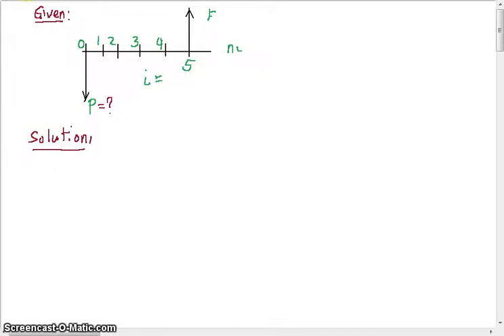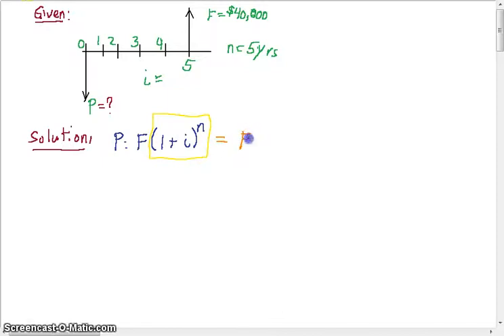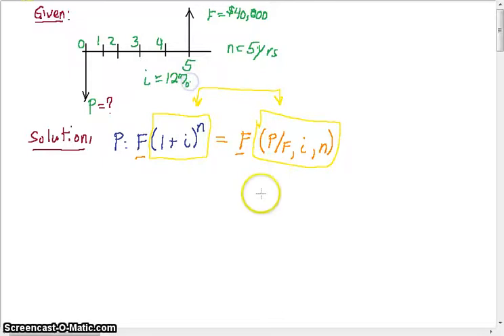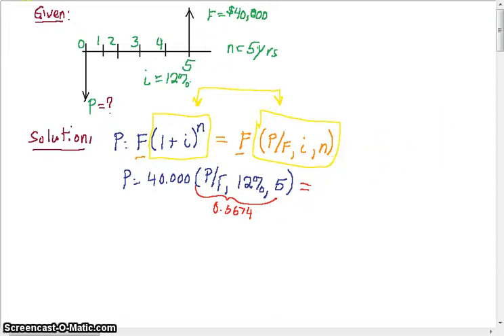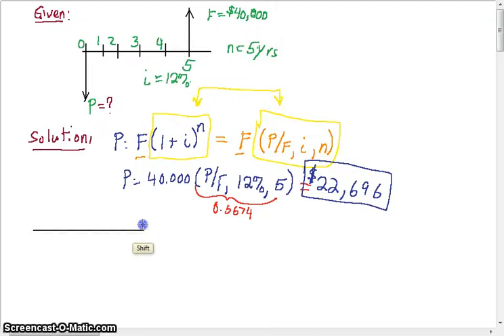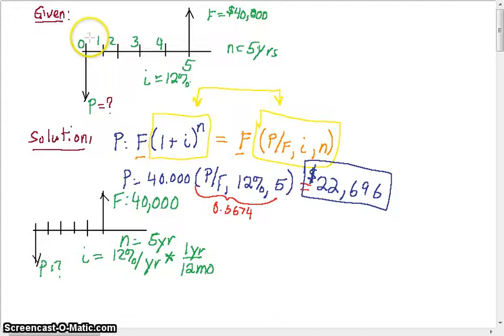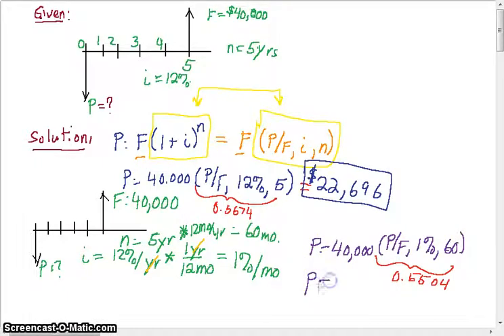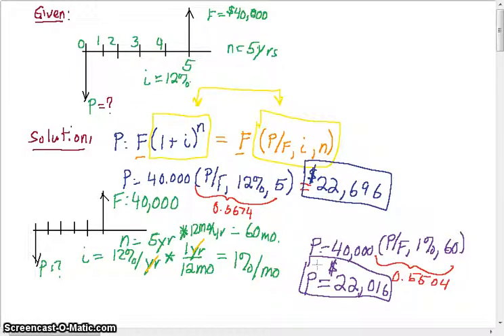Single Payment Method